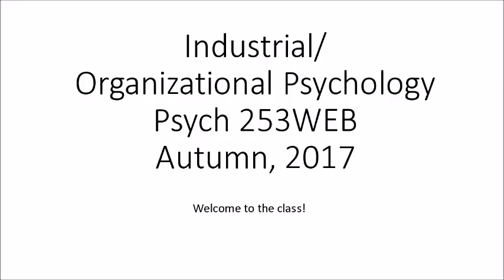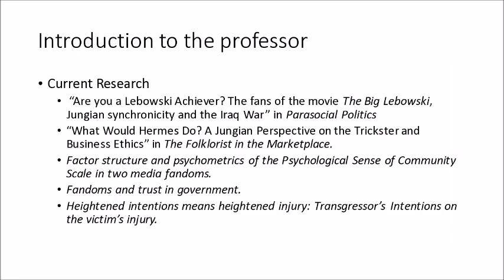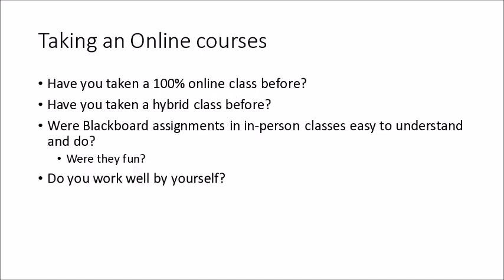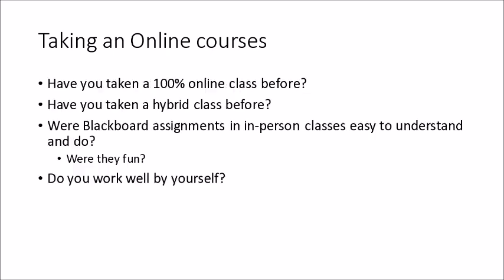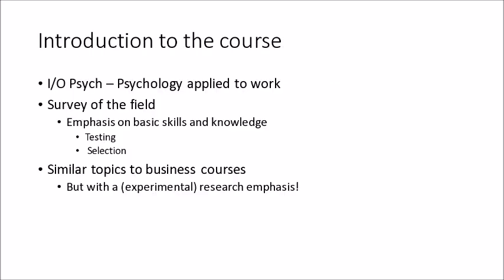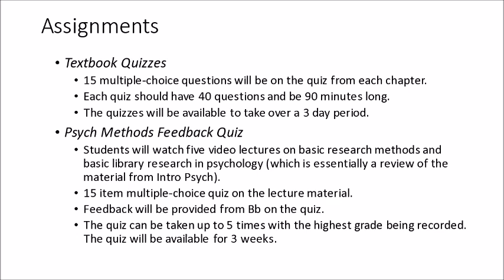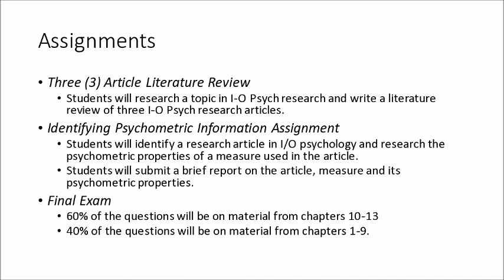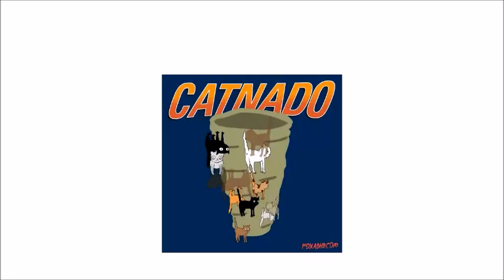welcome fall 17 253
Psych 253 WEB Fall 2017
** Sorry, the technical quality of this is not great. Not bad, just not great.**